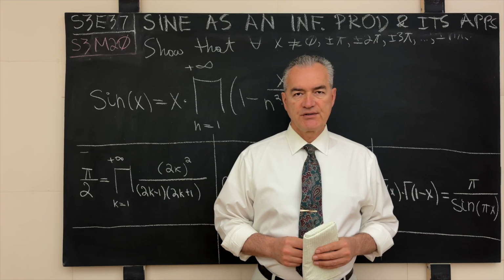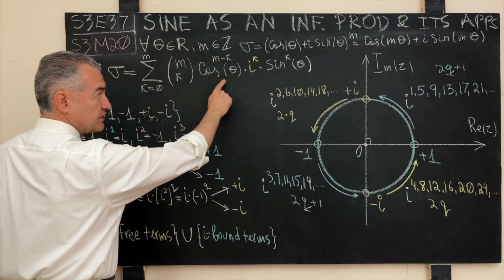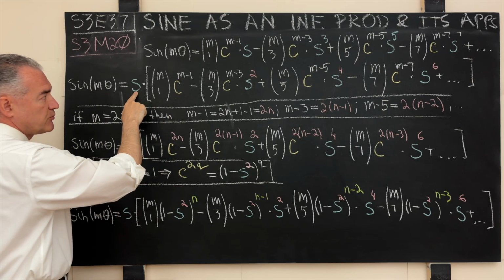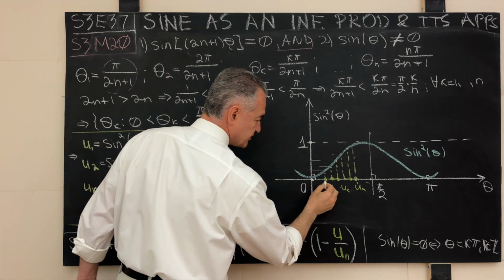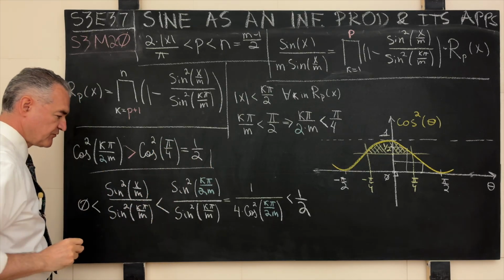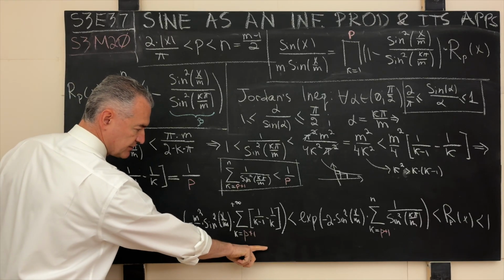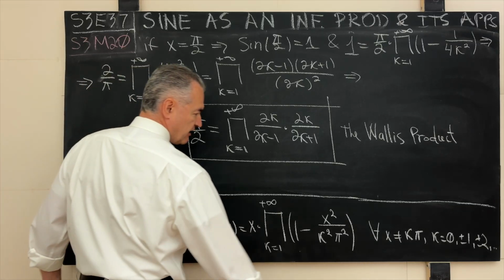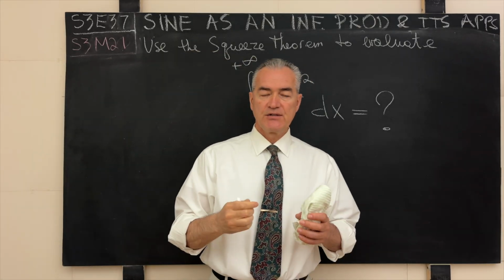S3E37. Sine as an infinite product and its three applications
In this episode we will see why "most people" cannot handle mathematics by going over a rigorous-enough proof of the famous decomposition of the trigonometric function of sine into an infinite product, along with three popular applications of that decomposition.

It takes us about 55 minutes, give or take, to develop the basic workable product and when you think that we are done that is when the real mathematics kicks in, we roll up the sleeves and go to work.

The three popular applications of the result derived in this episode are 1) the Wallis formula for pi (1:36:55), 2) the decomposition of the sibling function of cosine into an infinite product (1:40:26) and 3) the reflection formula for the Gamma function (1:47:42).